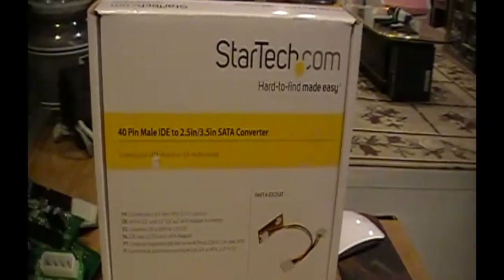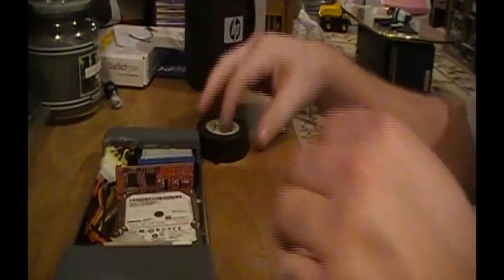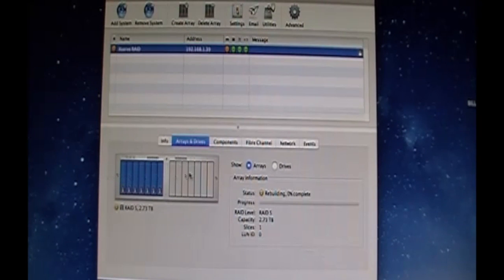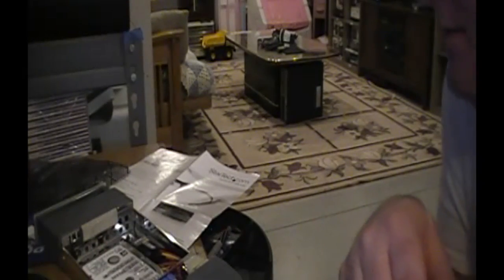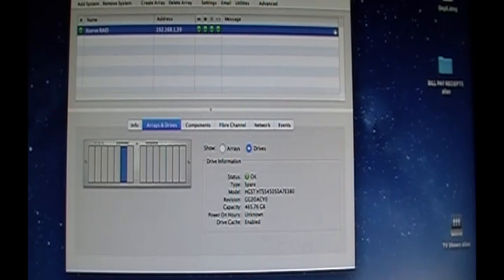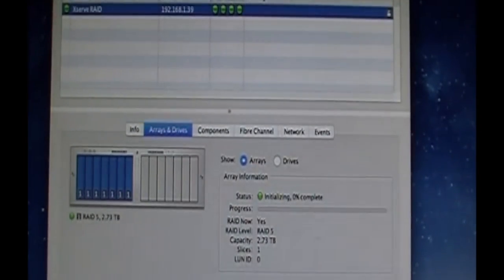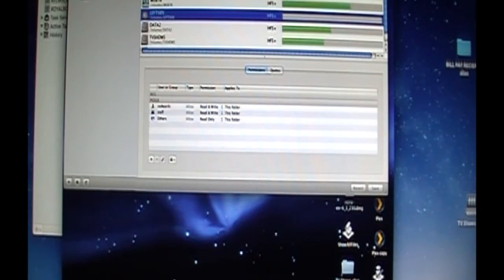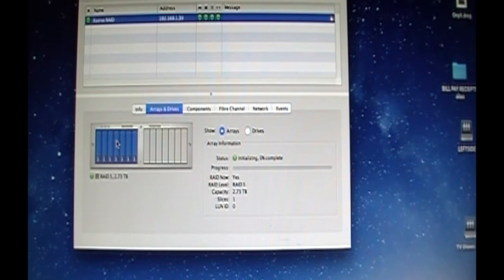Episode 20 Xserve raid replacing the cheap IDEto Sata with GOOD ONES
xserve raid replacing the cheap IDEto Sata with new ones from Startech.com part # IDE2SAT available here

update 2: you can get the IDE2SAT2 it works fine. I have a few of them and they are the same price and work just great!